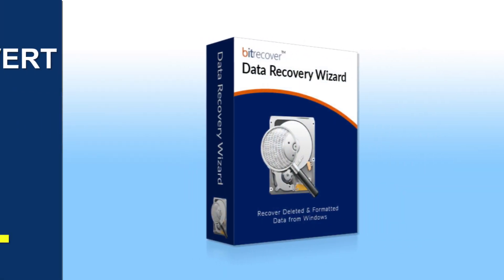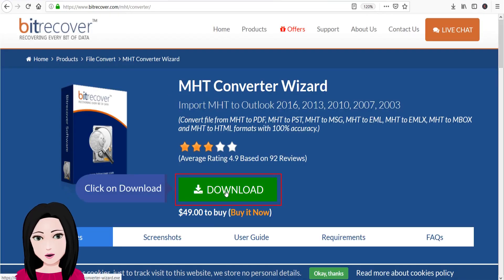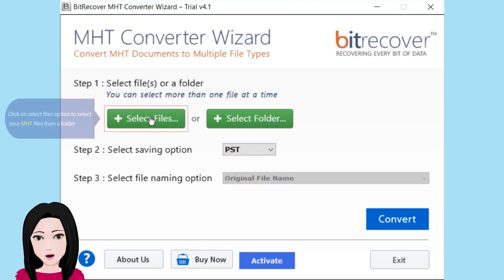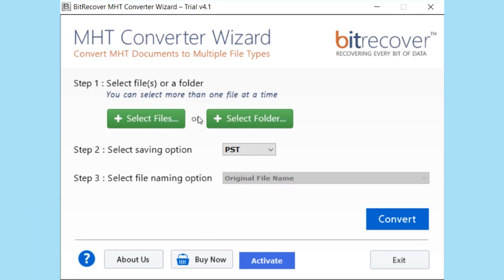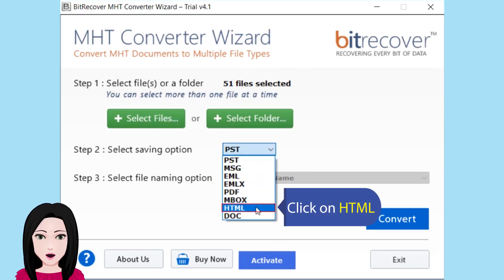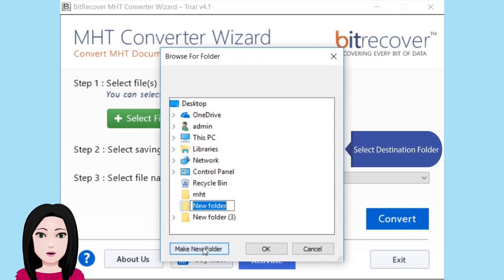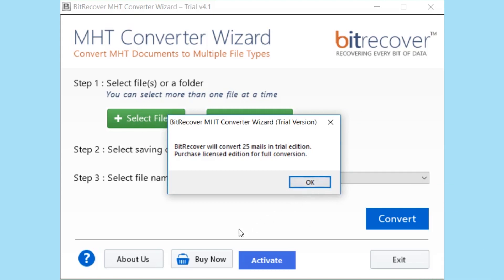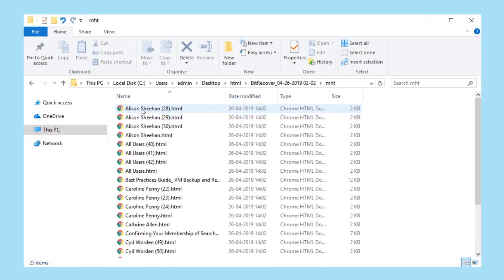Batch Convert MHT to HTML Format Quickly in Just a Few Clicks ?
In this video tutorial, we will discuss how to transfer MHT file to HTML format properly. The MHT to HTML Converter application especially launching for saving multiple MHT files to HTML format quickly. Furthermore, it also maintains the complete hierarchy of the original database structure during the conversion procedure to batch convert MHT to HTML file. The tool support all versions of Windows such as Windows Operating System including Windows 10, Windows 8.1, Windows 8, Windows 7, Windows XP, Windows Vista, etc. The software is standalone to perform the conversion of MHT file to HTML.

Batch Convert MHT to HTML in a few Simple Steps

Step 1: Run MHT to HTML Converter in your system.

Step 2: Browse MHT files by hitting on Select Files or Select Folders option to convert MHT to HTML file.

Step 3: Check mailbox items which you want to add, with internal folders hierarchy.

Step 4: Choose HTML option from the below-given list of Saving options.

Step 5: Choose File Naming Option from various naming options

Step 6: Hit on Convert button then quickly start a process to batch convert MHT to HTML.

Step 7: Once done, click on the OK button to confirm or exit from here.

Step 8: Access resulting data directly from the destination folder.